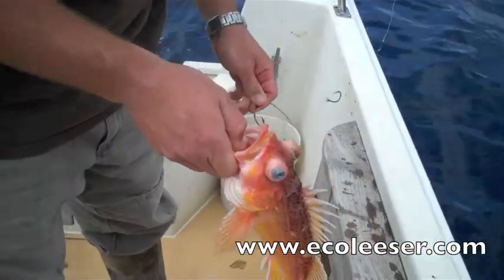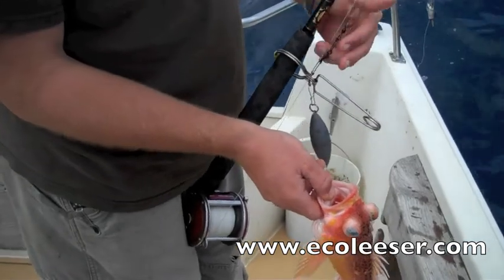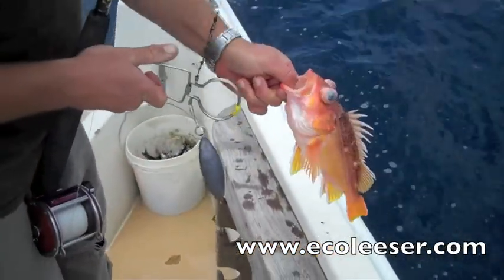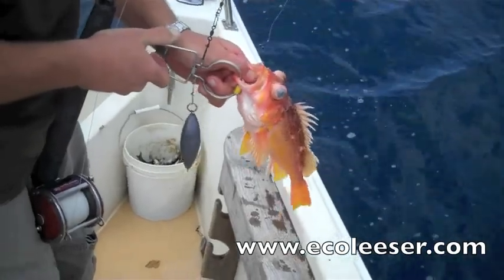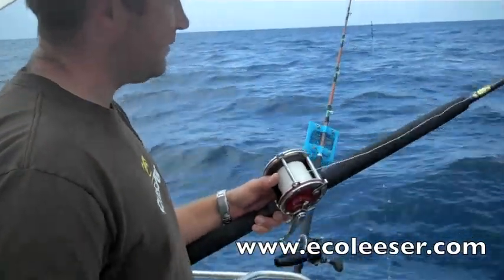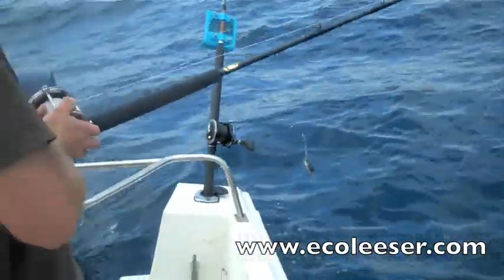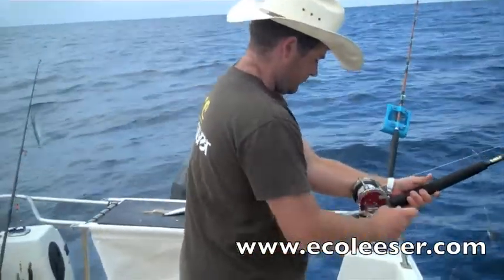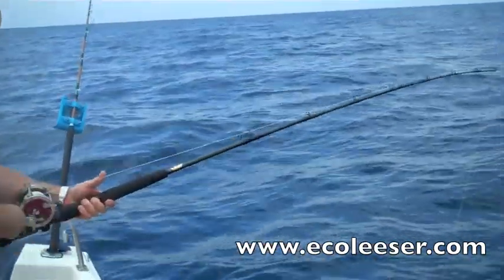WEB_Video2.mov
EcoLeeser RokLees in use.  Shows how easy it is to release and save a fish using the RokLees.